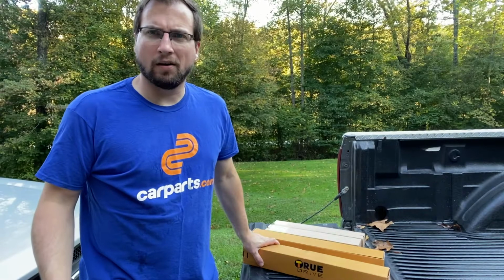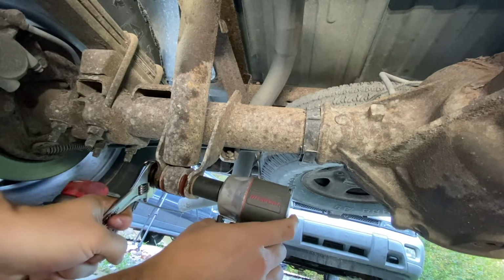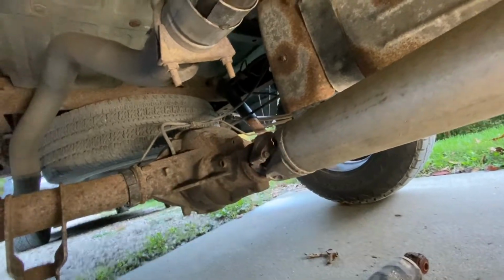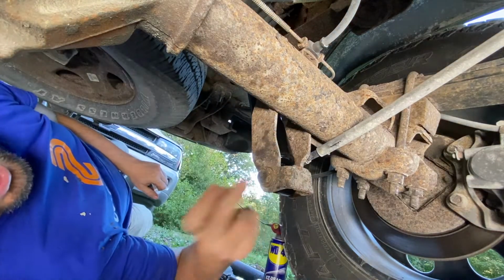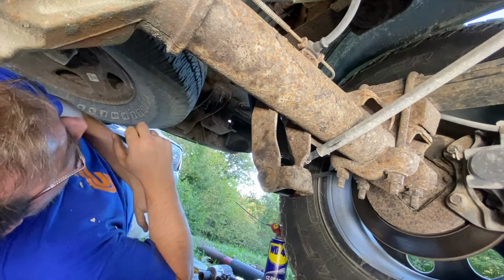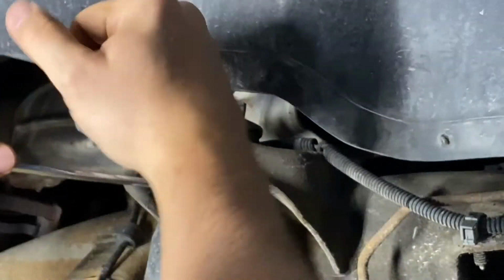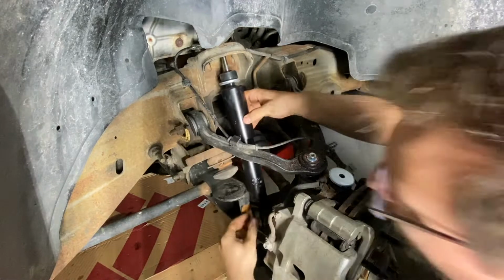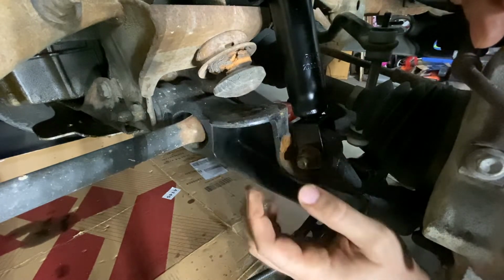Rescue Sierra gets SHOCKED! - Installing TrueDrive Shocks on my 2002 GMC Sierra - CarParts.com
Project Rescue Sierra gets shocked with a fresh set of TrueDrive Shock Absorbers from CarParts.com! I show you how I remove and replace a set of front and rear shocks on my 2002 GMC Sierra. It's amazing how well a vehicle drives with a set of fresh shock absorbers!

CarParts.com - (PLEASE USE THIS LINK IF YOU ORDER PARTS FROM CARPARTS.COM)

Vortec V8 LM7, LQ4, LQ9, LS1, LSX, 4.8L, 5.3L, 5.7L, 6.0L, Sierra, Silverado, Z71 Shock Absorbers